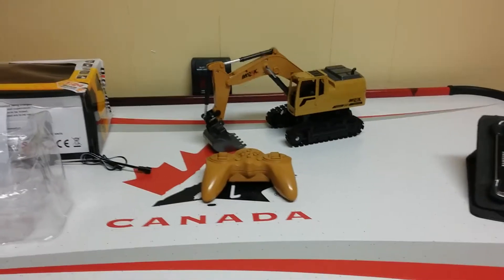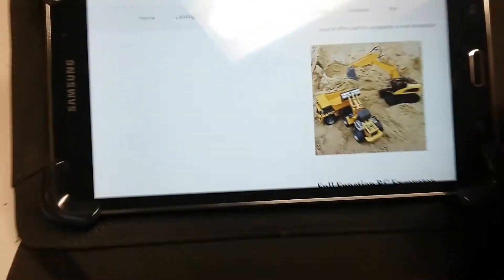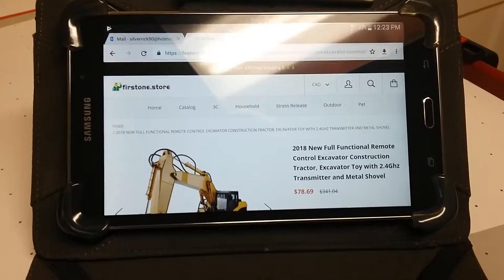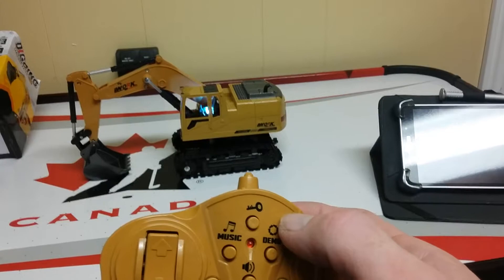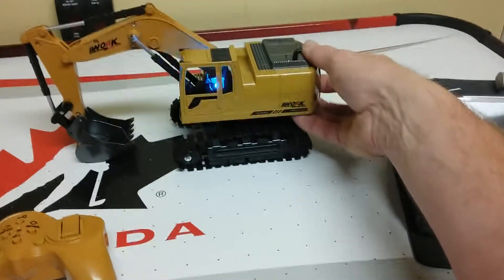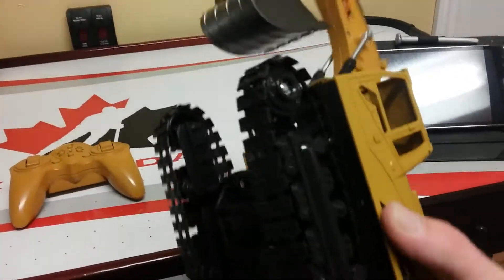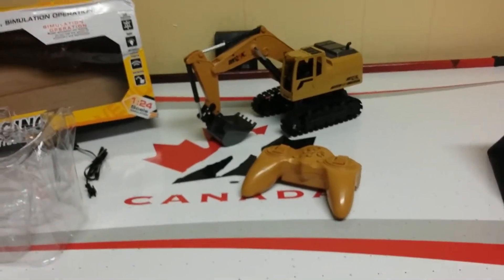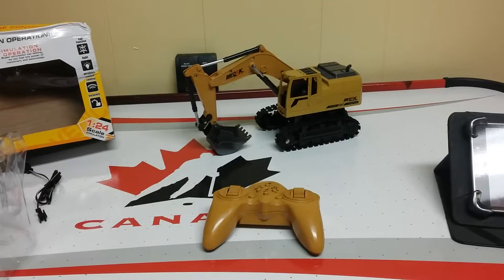Oops! False advertising???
Got an rc excavator with a lot less function then I was led to believe!